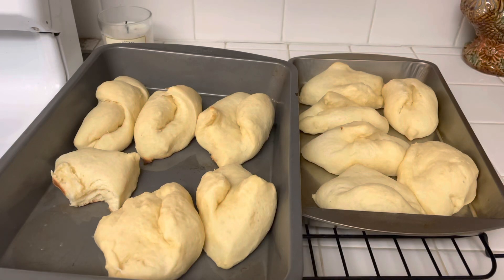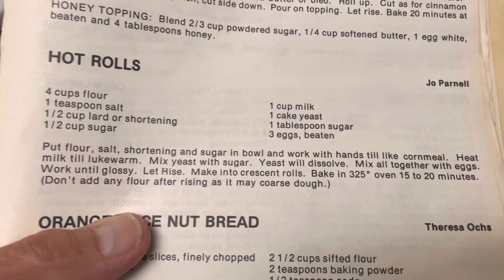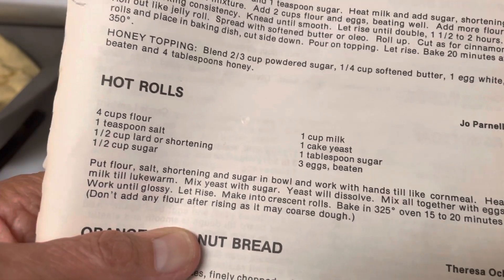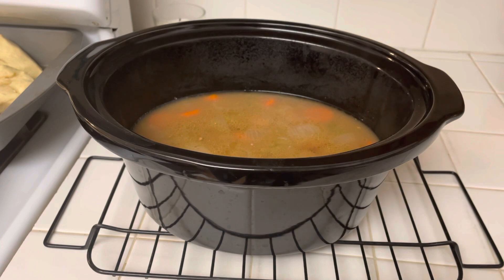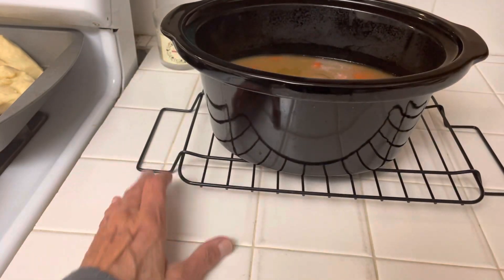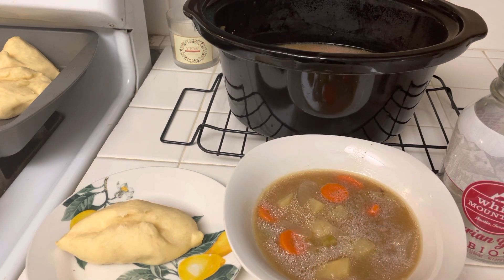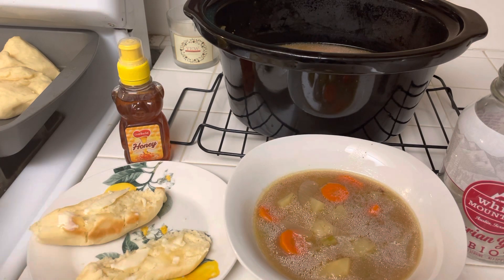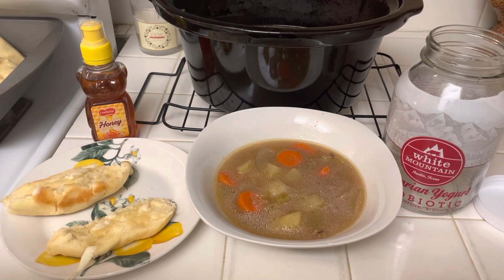Homemade Hot Rolls/Recipe-Sandwich Bread for a Week-Hamburger Stew-Eating the Scraps